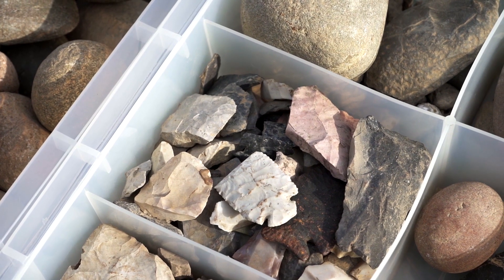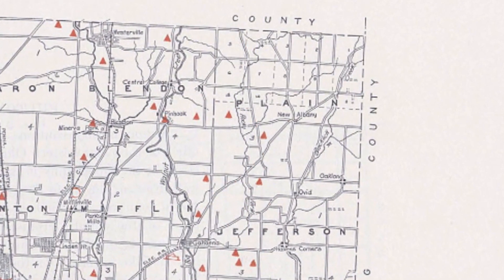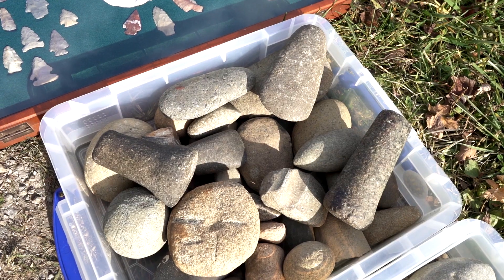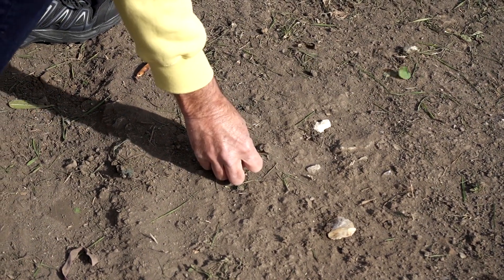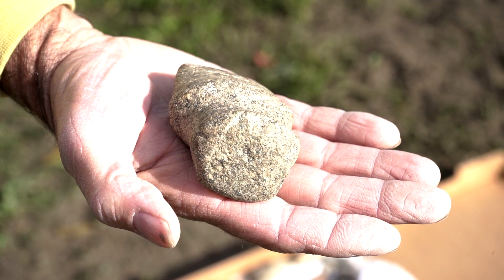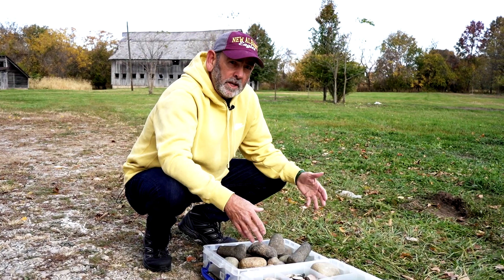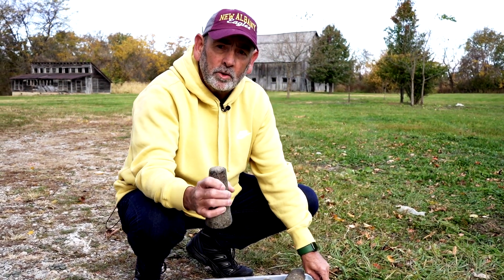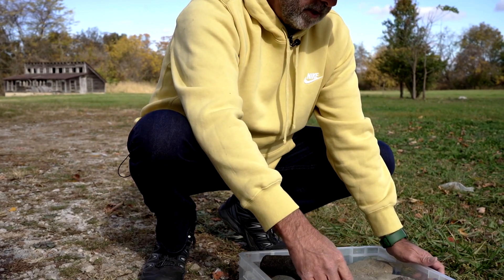New Albany History: Native American Artifacts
November is Native American Heritage Month - a time to celebrate rich and diverse cultures, traditions, and histories and to acknowledge the important contributions of Native people. The New Albany area is filled with Native American history. Learn about some of the artifacts found in our community in the latest episode of our history series.